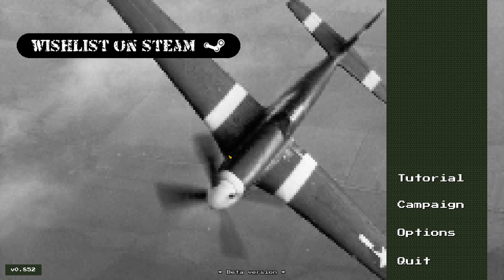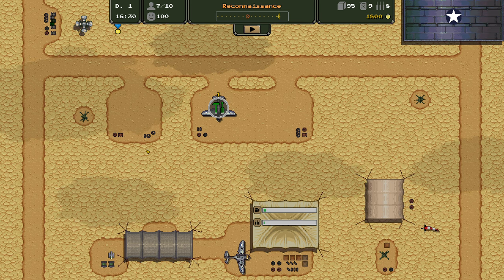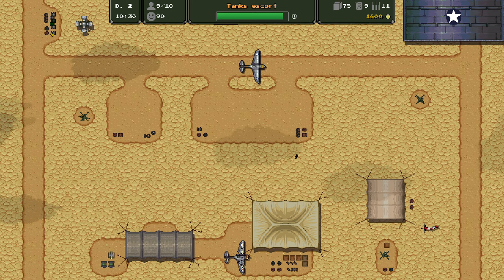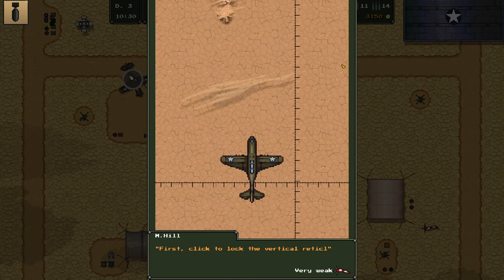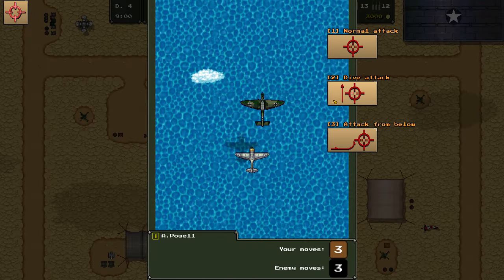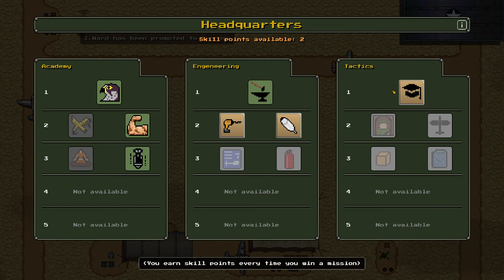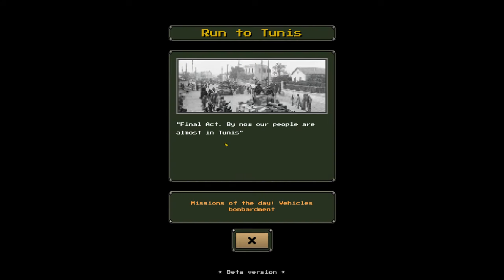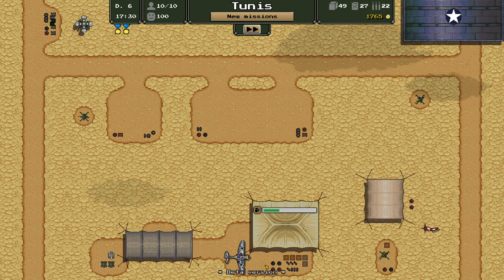RUNNING AN AIRFEILD! - Until The Last Plane - NEW Strategy Management Game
Manage your airfield, create spare parts, send your pilots out on missions. Face your enemy and resist... UNTIL THE LAST PLANE.